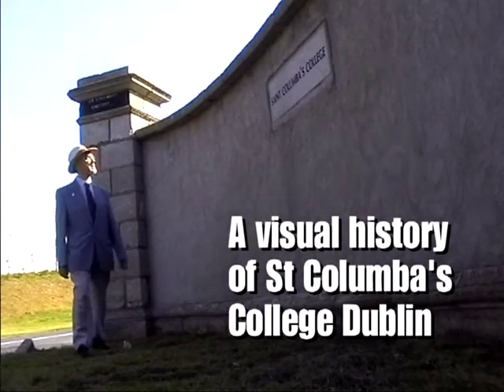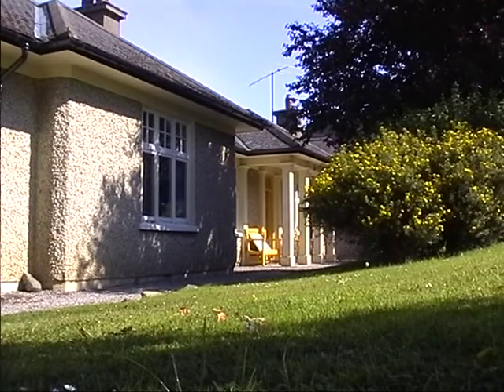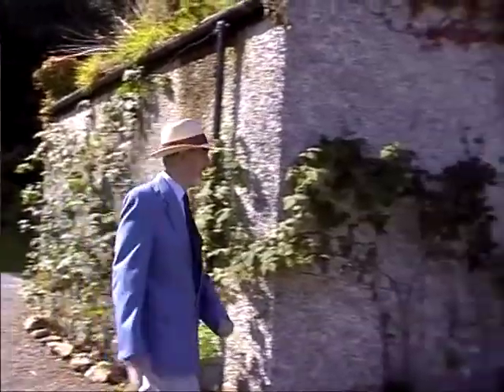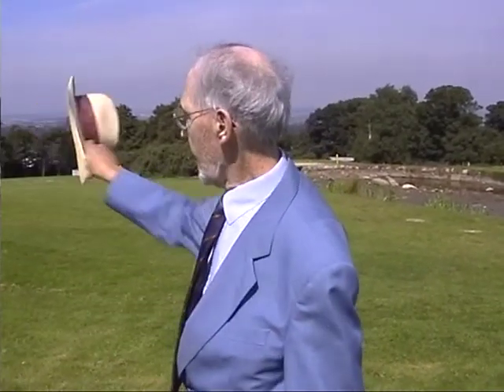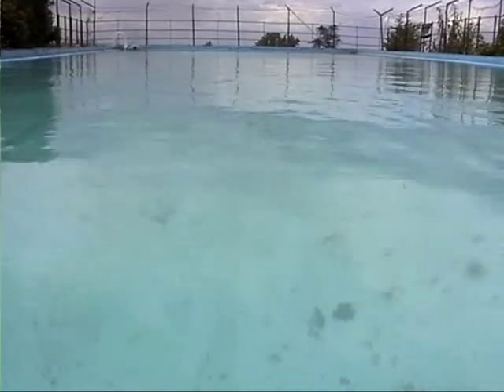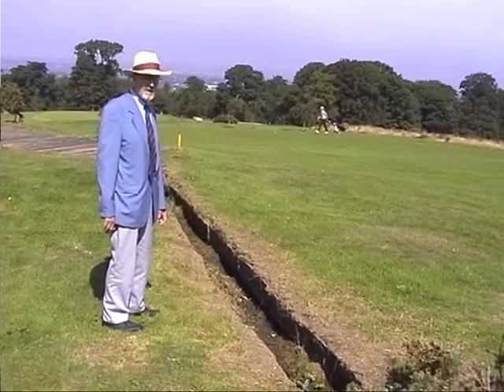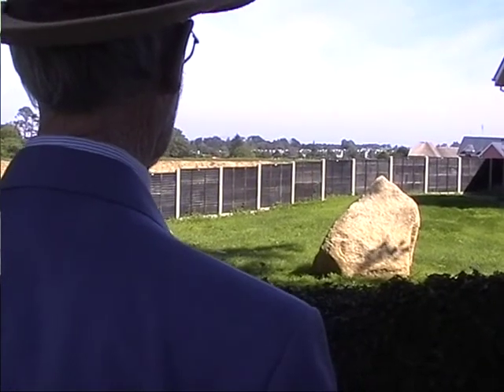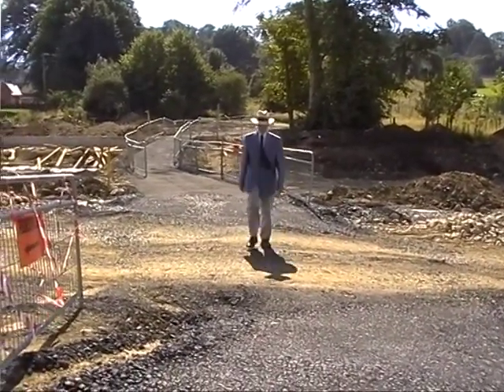Ghosts of the College - Part 2 (David Sowby 2000)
This is the second part of David Sowby's walk through the grounds of St Columba's College, Dublin in 2000. David Sowby (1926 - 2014), the son of Cedric Sowby, Warden of the College (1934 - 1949) speaks about the College and his life. David attended the College in the early 1940's.  In Part II of this documentary, he provides further information about happenings and changes in former and more recent times.